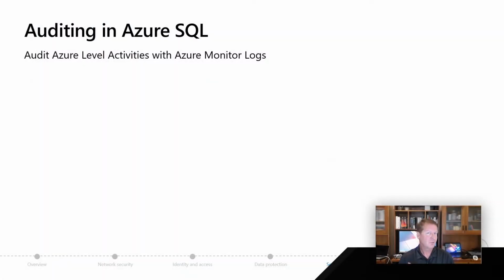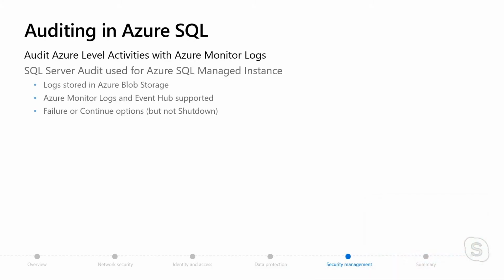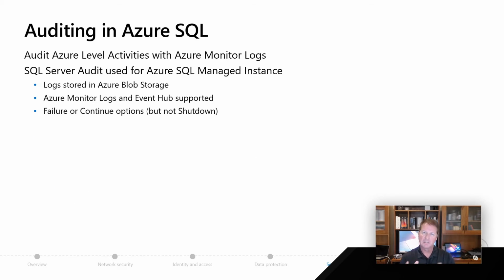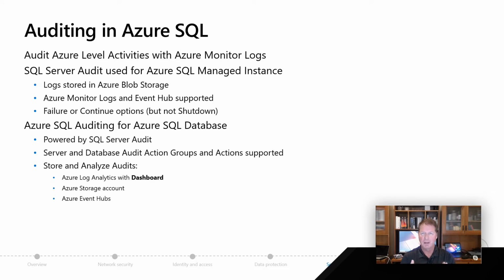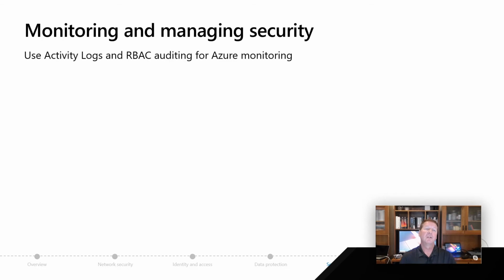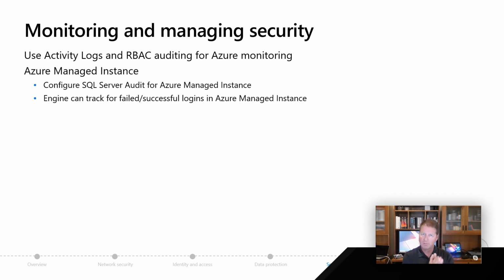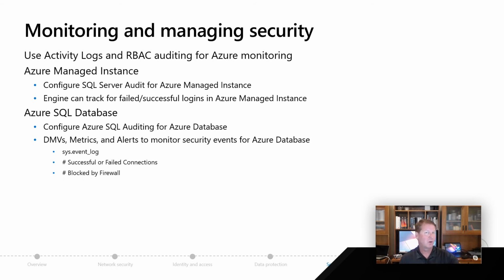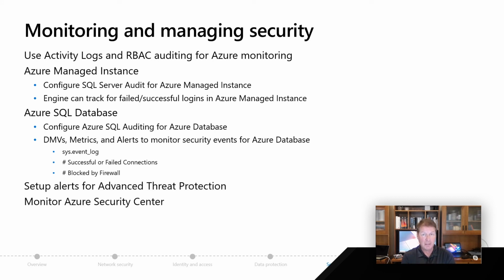Monitoring, Logging & Auditing in Azure SQL | Azure SQL for beginners (Ep. 28)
In this video, learn about the strategies and methods for monitoring and auditing your Azure SQL Database and Azure SQL Managed Instance.  For the full Azure SQL Fundamentals learning path on Microsoft Learn,

0:00 Introduction
0:06 Auditing in Azure SQL
1:54 Monitoring and managing security

Get expert advice on Azure SQL Database with detailed guidance on migration and how to modernize your applications
Learn the benefits of transforming your on-premises databases to the cloud database technologies available with Azure SQL